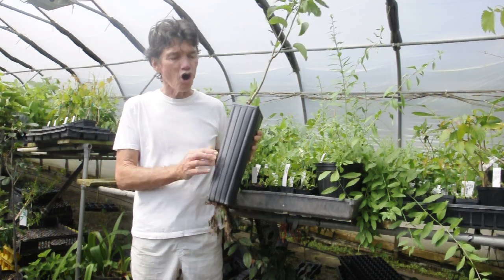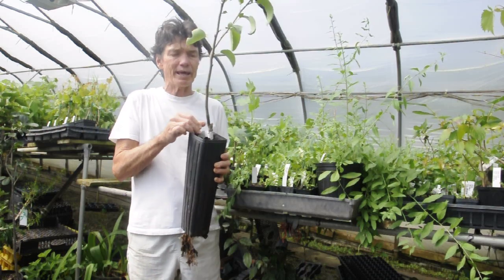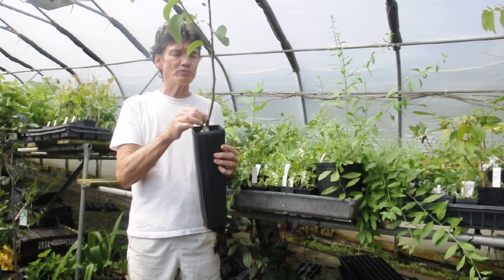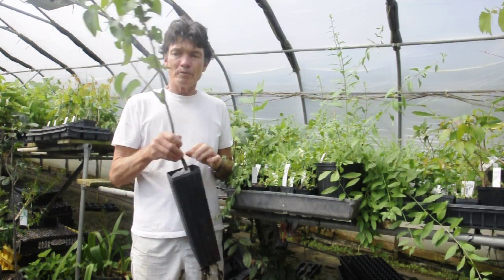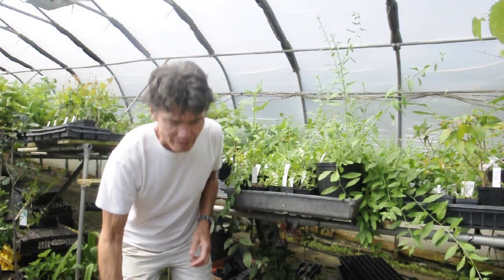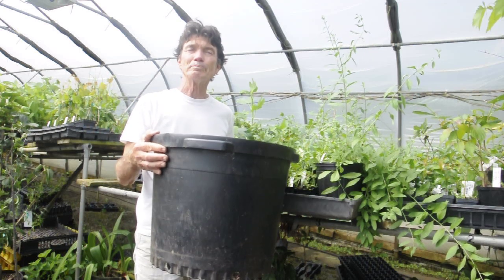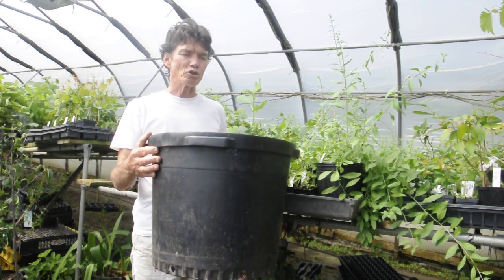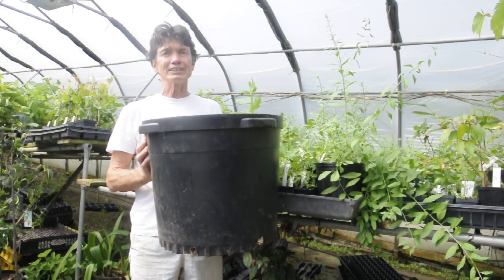Pot sizes part 2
Part 2 on Pot Sizes at Edible Landscaping